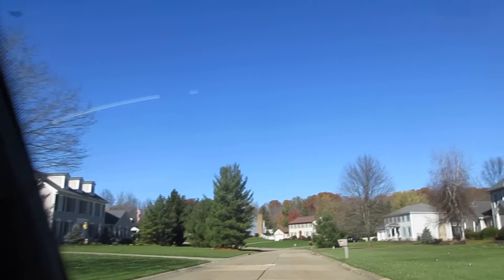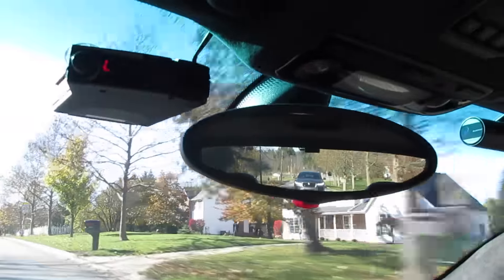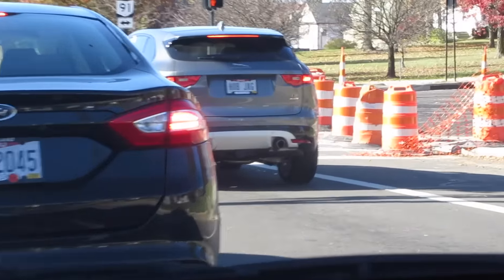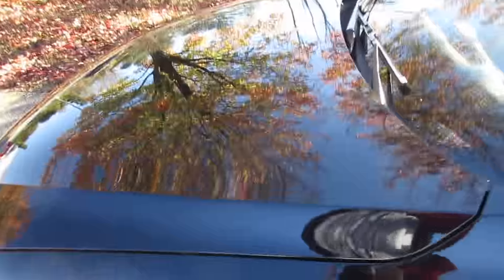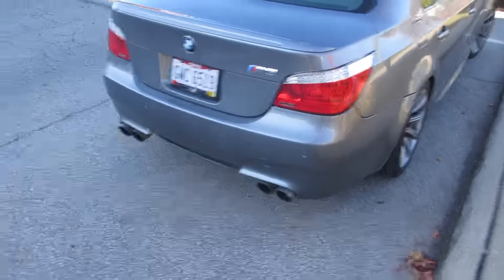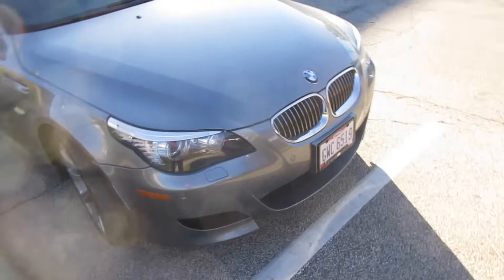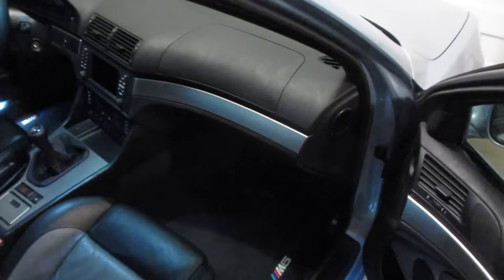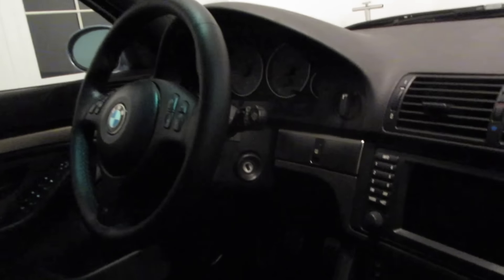Car Parts 11/12/16 - Day 2,166